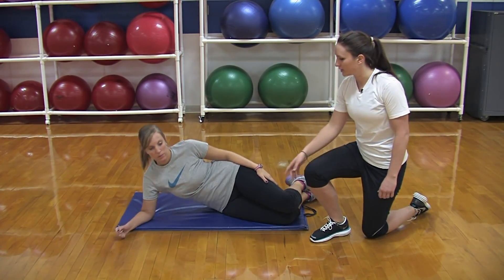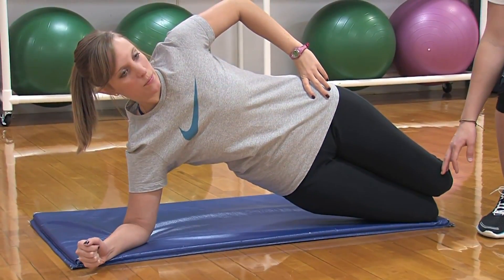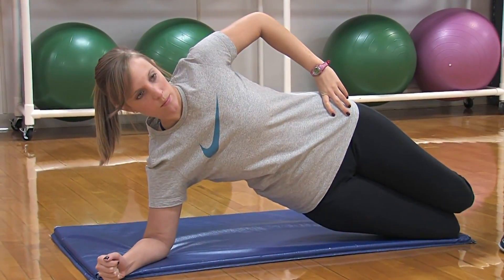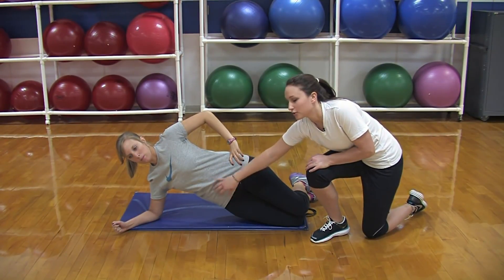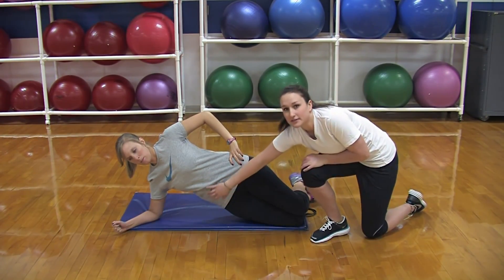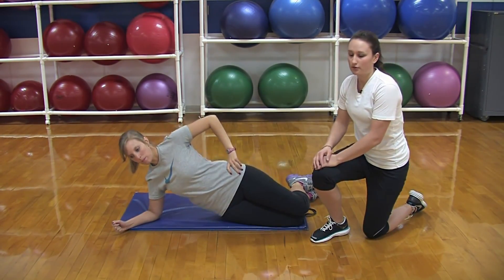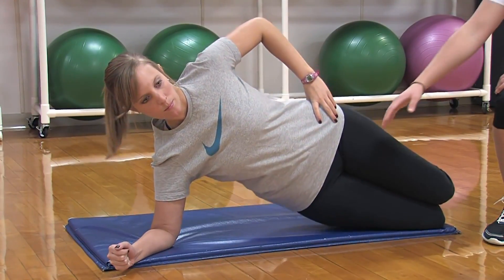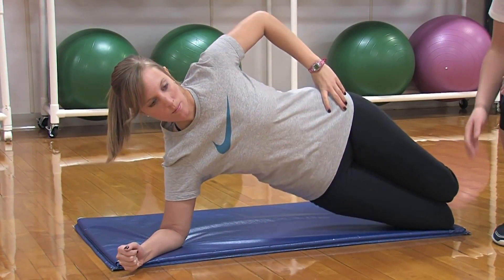Total EIU Workout: Side Planks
Morgan Kemp, a Graduate Student in the Kinesiology & Sports Studies program at Eastern Illinois University, demonstrates Side Plank exercises as part of the Total EIU Workout series.